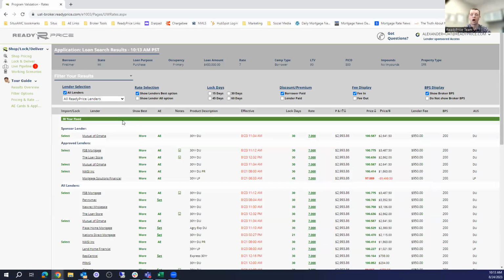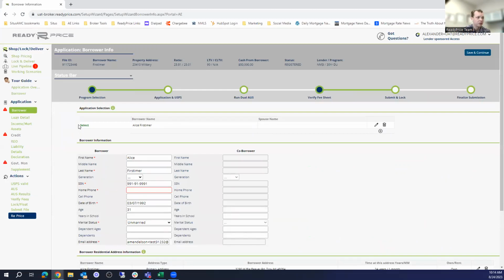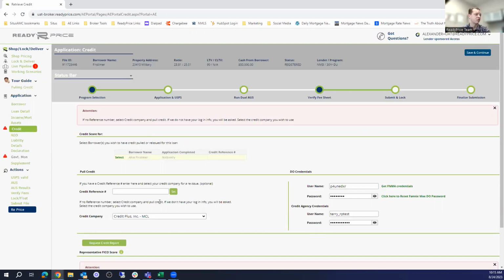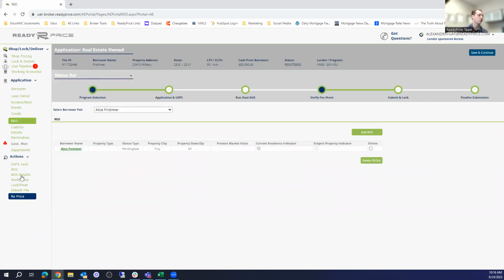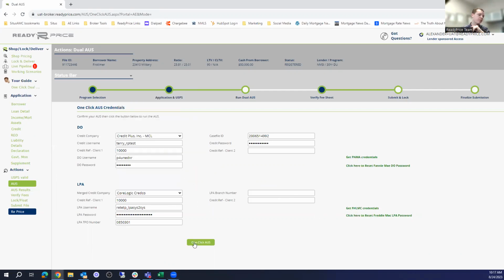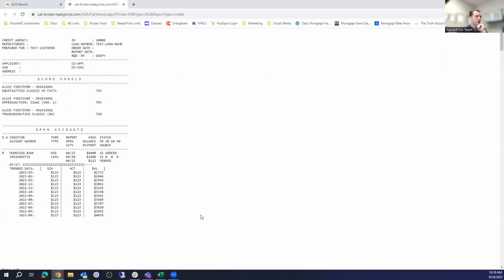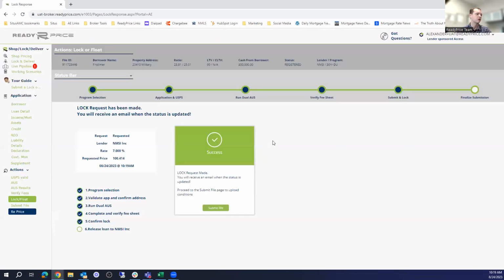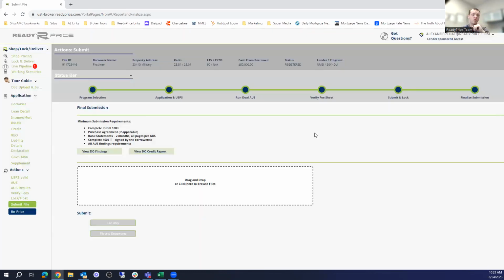Shop. Lock. Deliver.® Demo: ReadyPrice